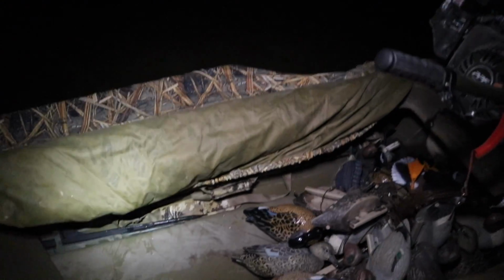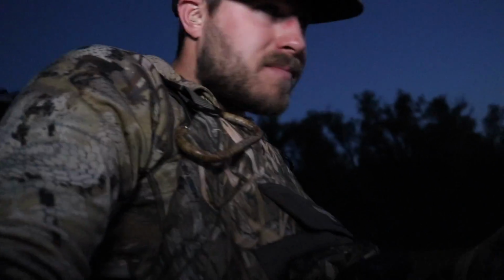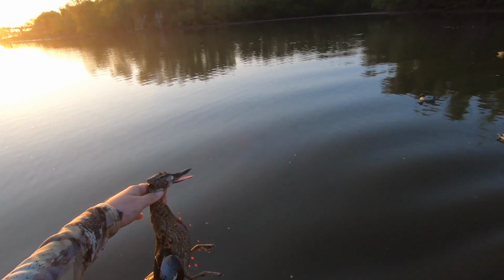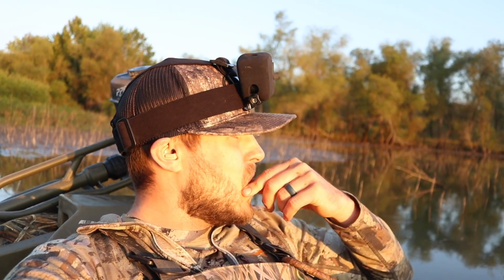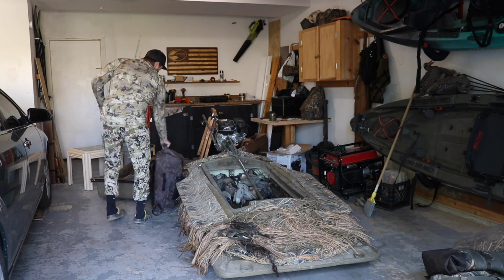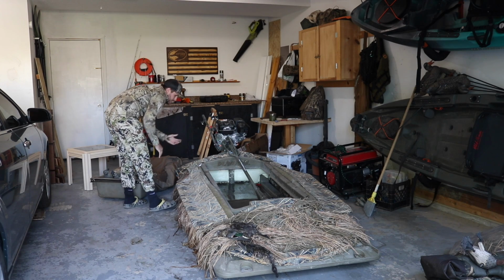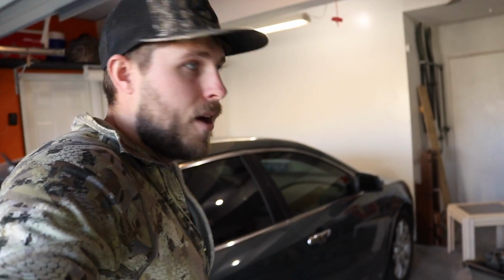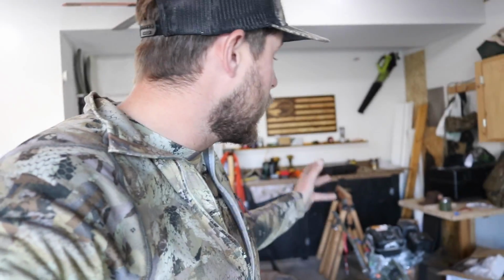First HUNT in the NEW BOAT - SUCCESS!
This is the first hunt in the new boat. When I was testing the Beavertail Final Attack and PPF Wood Duck the day before I found a small group of teal on the lake. I set up to hunt them the following day and I was very surprised with what happened. This was a fun teal hunt. It was also fun to take the boat on the first hunt.

3 inch 2 or 4 shot for ducks
3 or 3 1/2 inch BB for geese